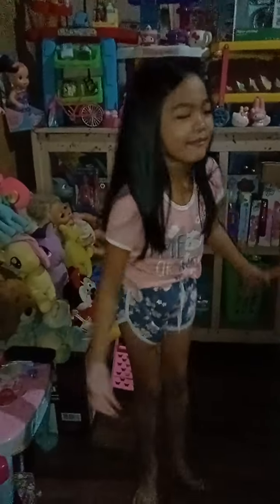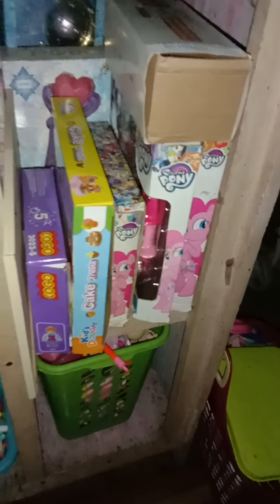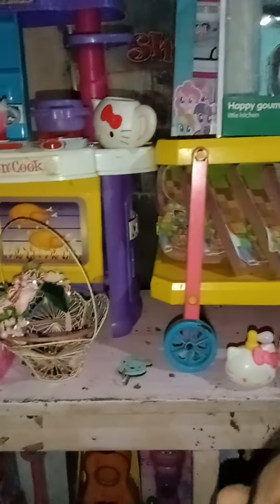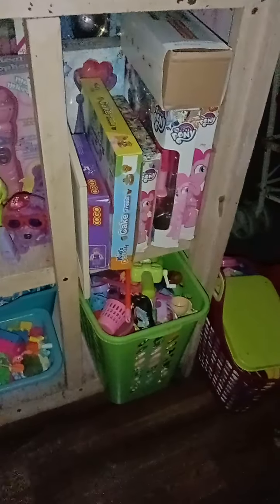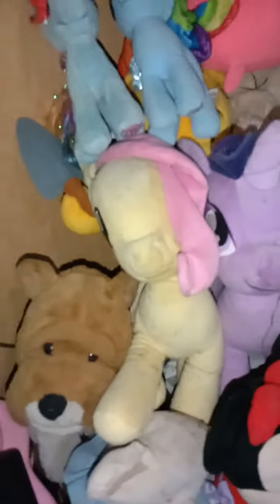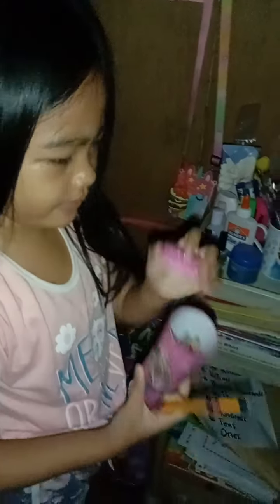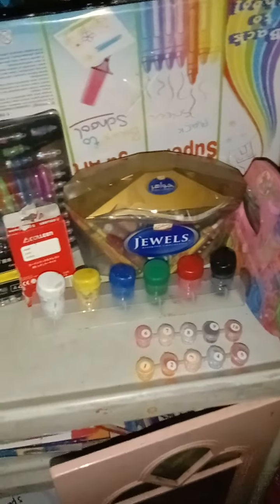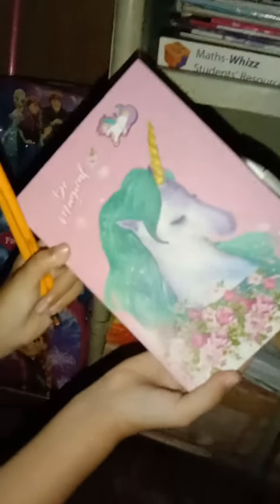play room tour